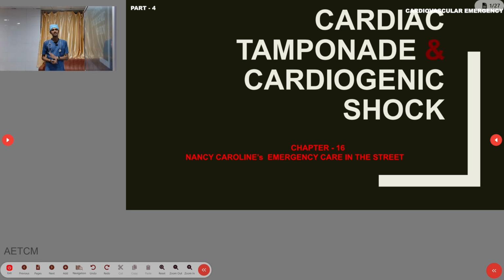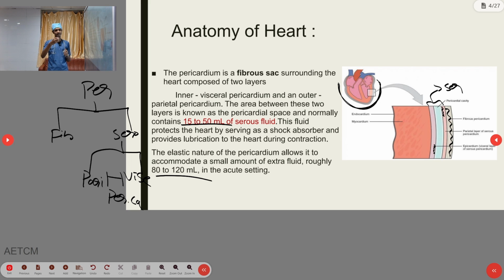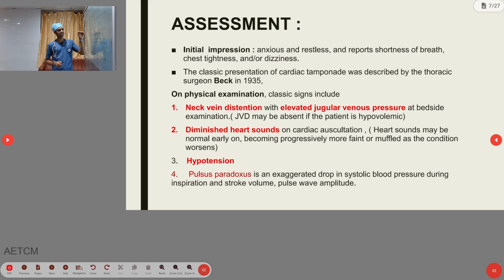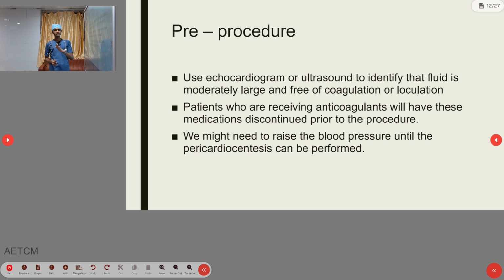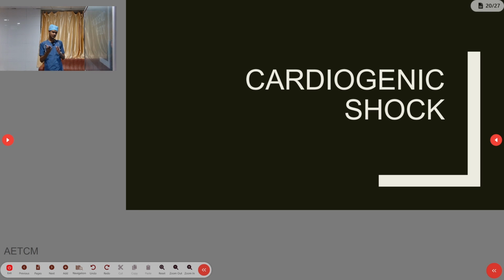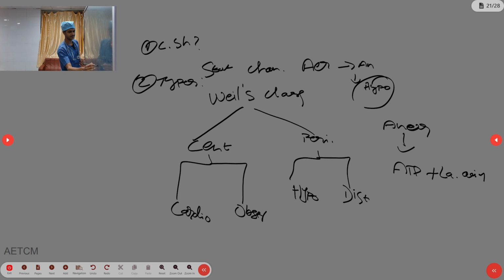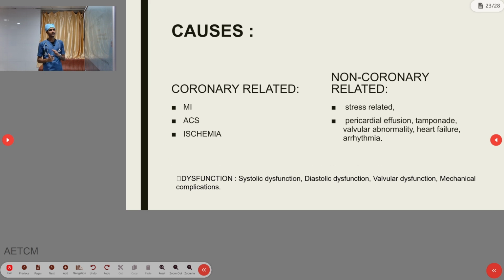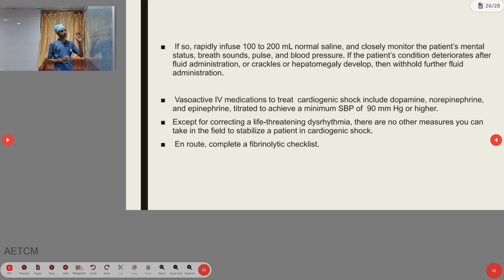CARDIOGENIC SHOCK & CARDIAC TAMPONADE